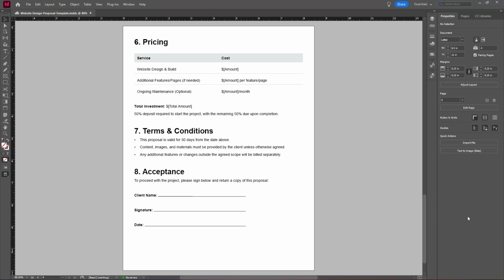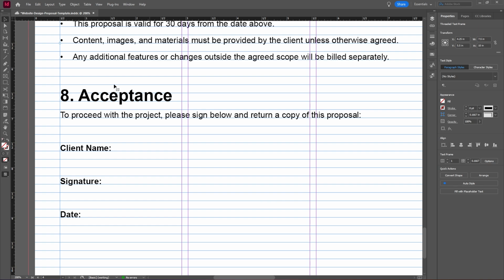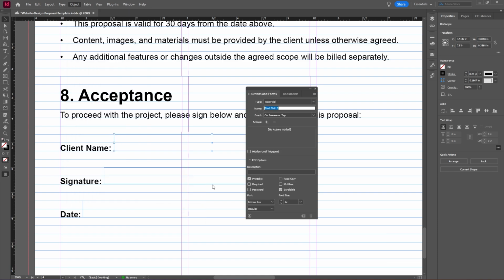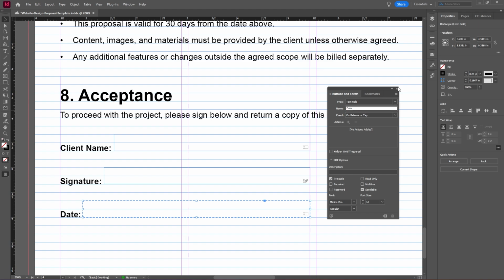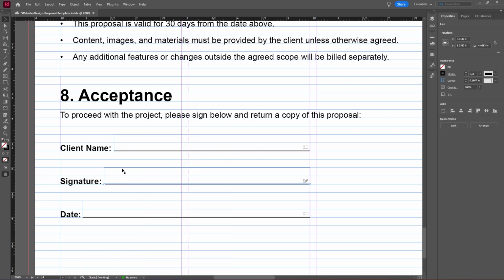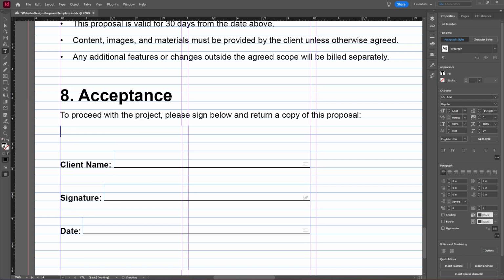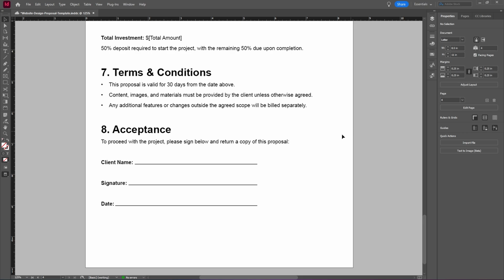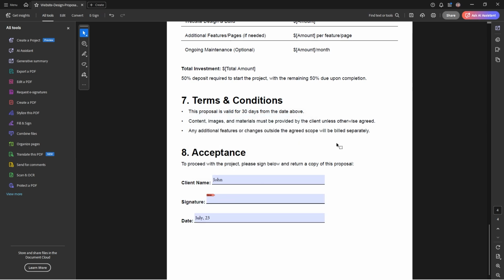Move Signature Field With Text in InDesign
A quick and easy way to move signature lines with a text box in InDesign using anchored objects. Move form fields with text using this method.

Chapters:
0:00 Move Lines With Text in InDesign
0:32 Create Form Boxes in InDesign
0:50 Create Interactive Signature Fields
2:13 Create Anchored Objects
3:01 Exporting Interactive PDF
3:18 Interactive Form in Adobe Acrobat